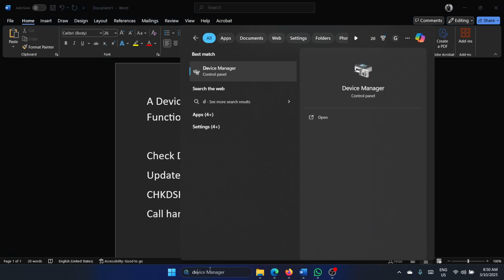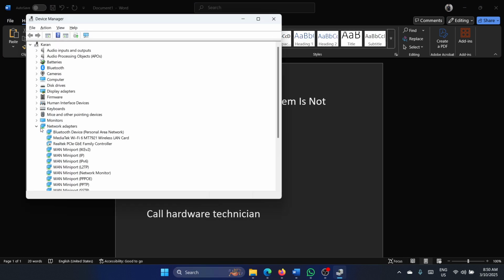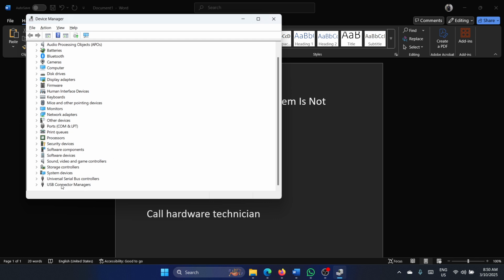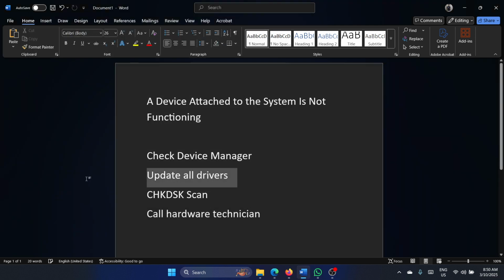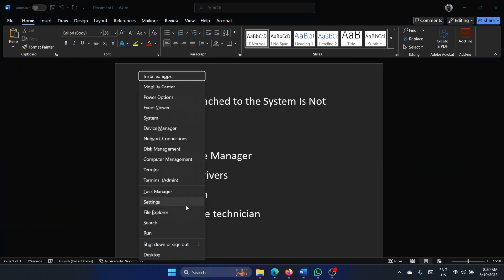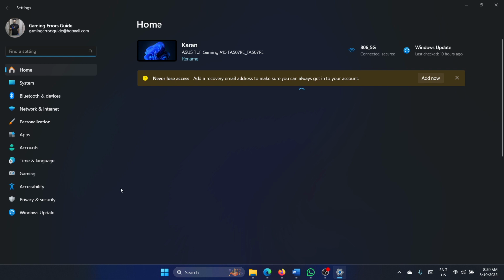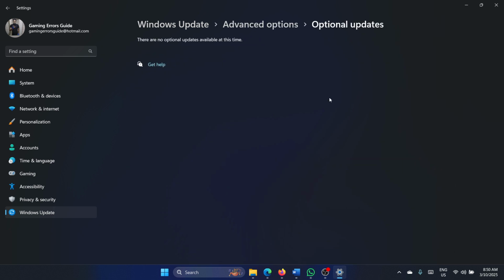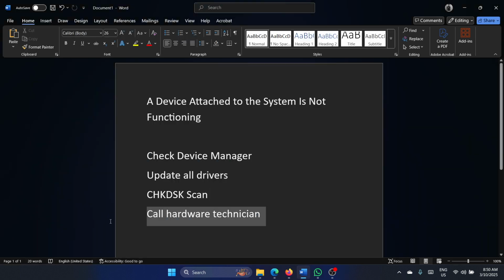How to Fix A Device Attached to the System Is Not Functioning on Windows 11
Video Title: How to Fix A Device Attached to the System Is Not Functioning on Windows 11

If you wish to fix A Device Attached to the System Is Not Functioning, then please watch this video.